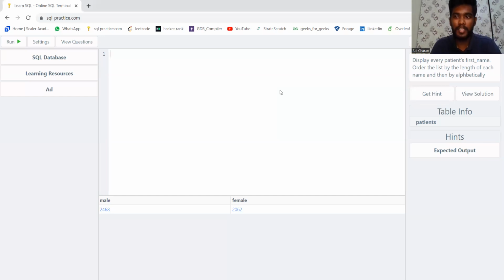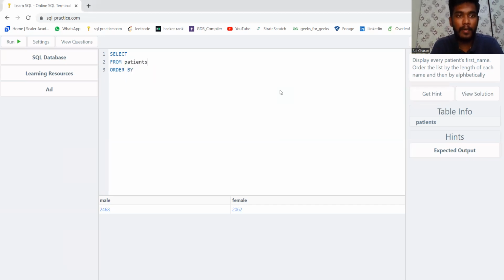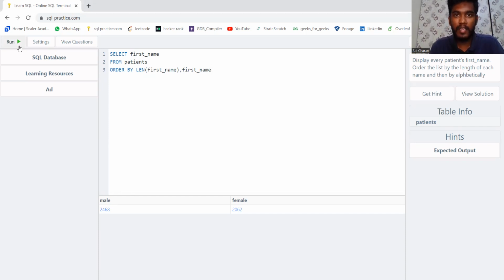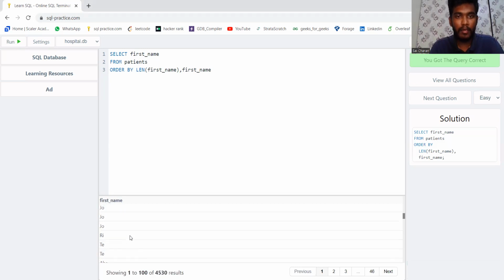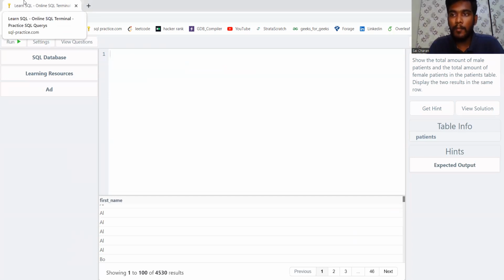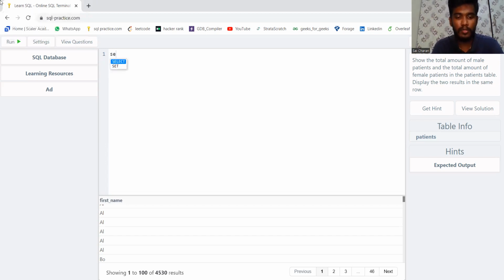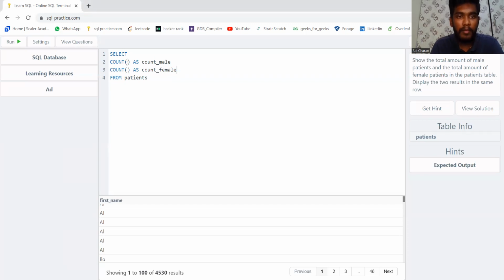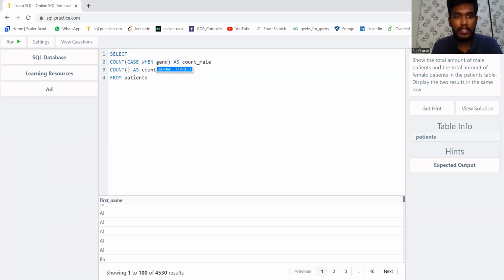SQL Queries for Beginners "Medium 5&6 Order by, Case" Hospital Dataset.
In this video can learn how to use order by with multiple level and then how to use aggregation with conditions and case statement.